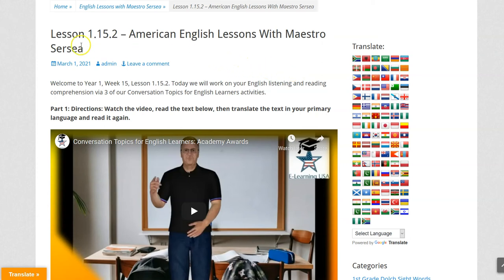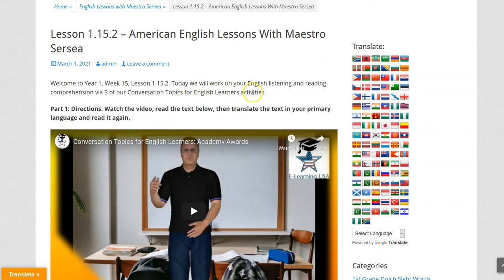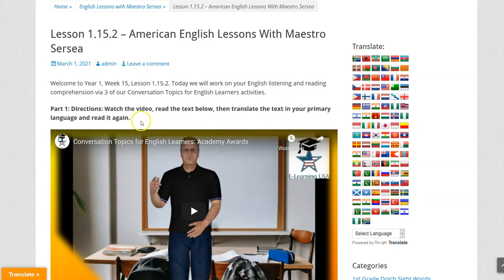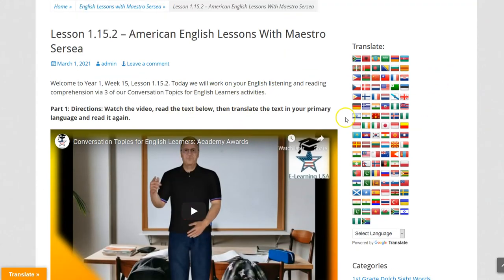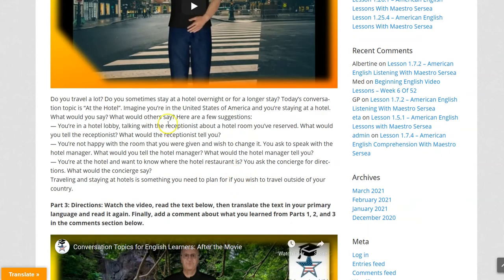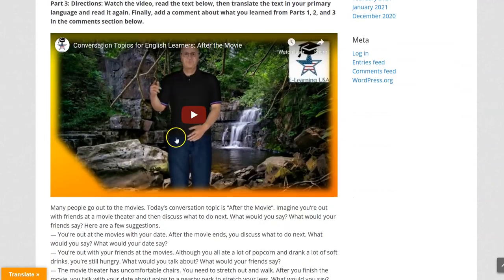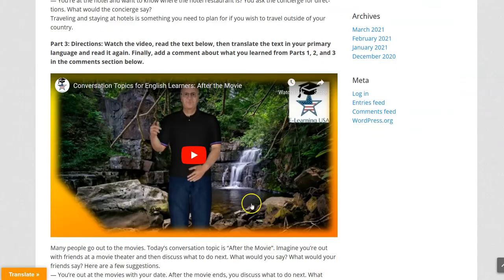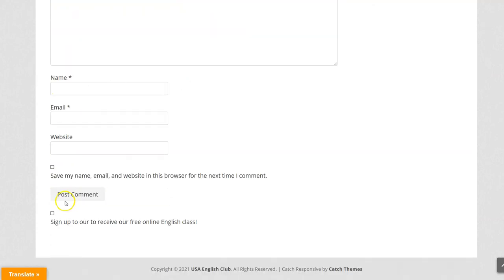Lesson 1.15.2 – American English Lessons With Maestro Sersea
Welcome to Year 1, Week 15, Lesson 1.15.2. Today we will work on your English listening and reading comprehension via 3 of our Conversation Topics for English Learners activities.